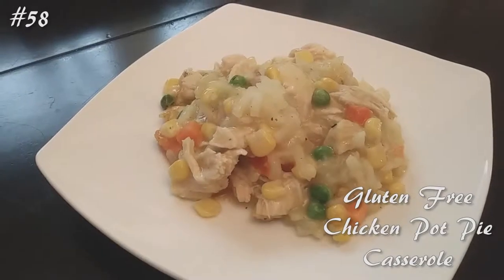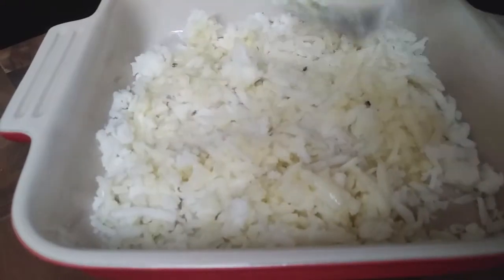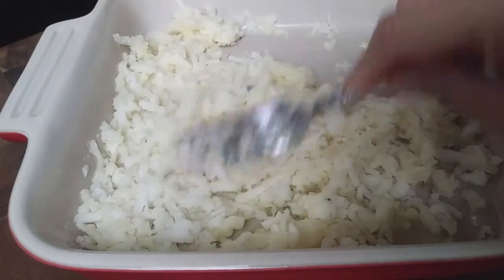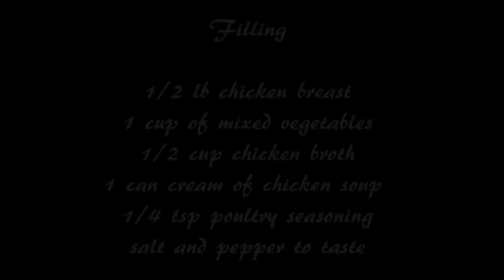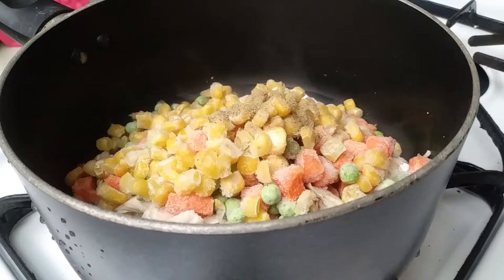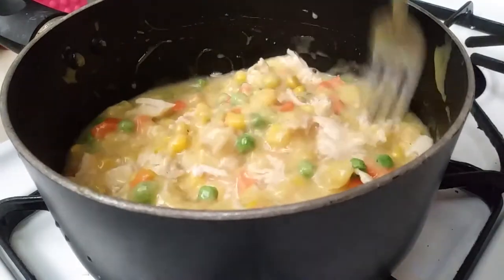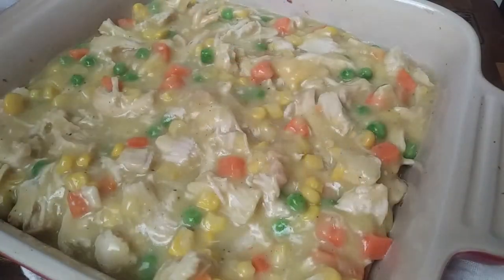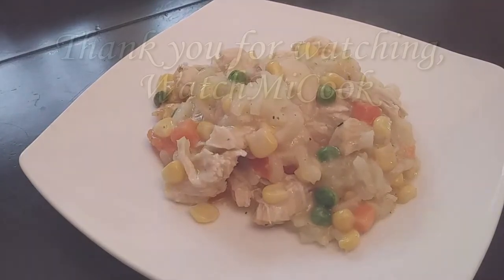Gluten Free Chicken Potato Pie Casserole WatchMiCook Episode 58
Using shredded hashbrowns, I made my "pie" crust. It's perfect when you want Chicken Pot Pie but don't have any crust around or you don't want to make pie crust.

We loved the outcome of this and I'm sure you will too.

WatchMiCook

Kyndell Cookware
Viking Cutting Board

or